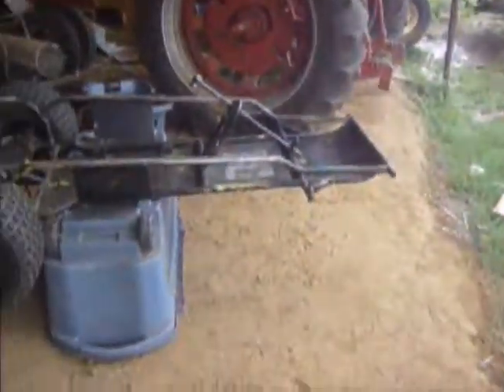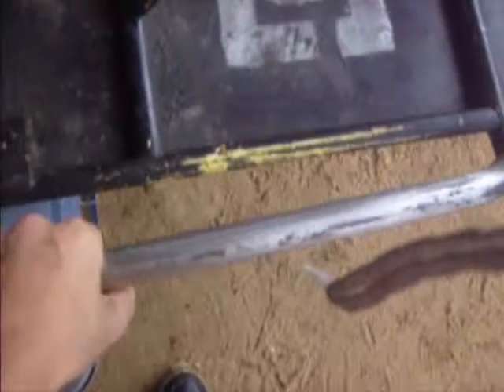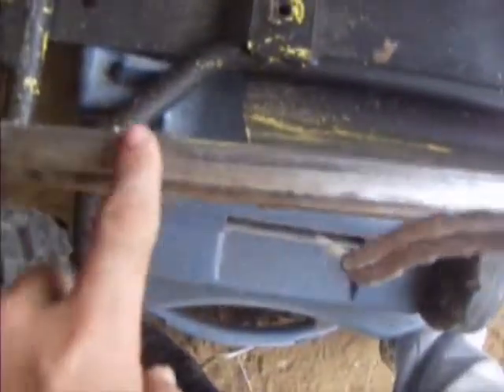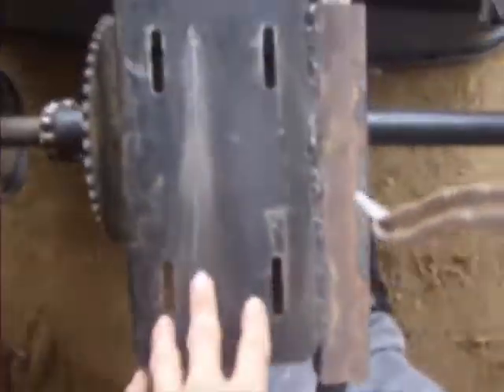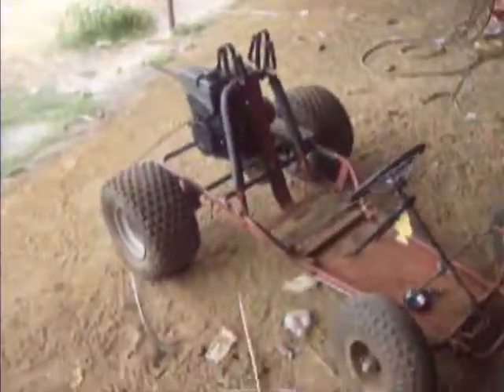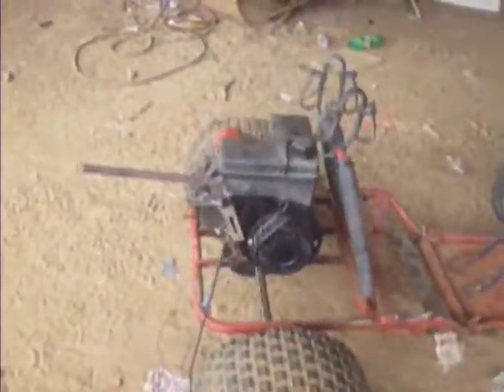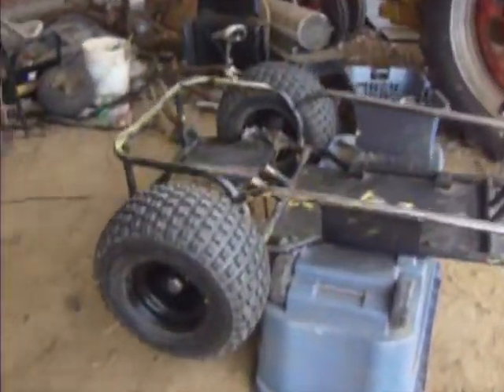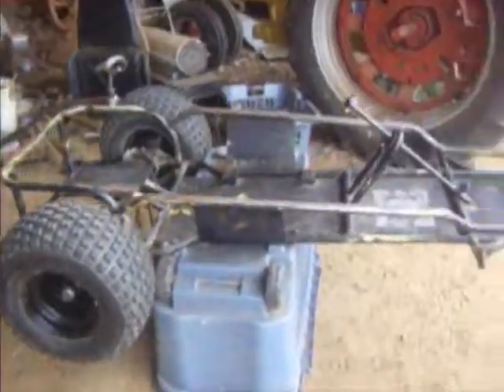go kart almost ready for paint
go kart alomost ready for paint